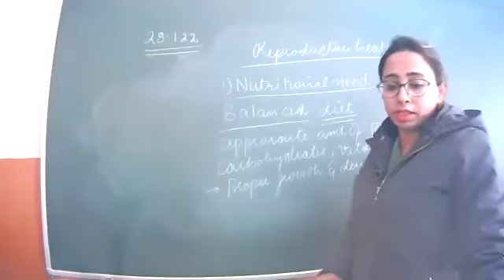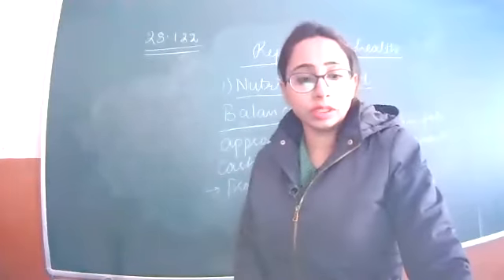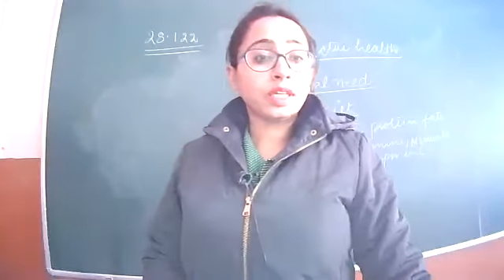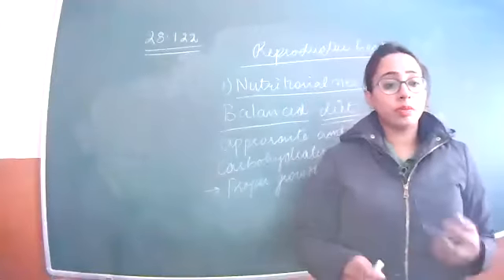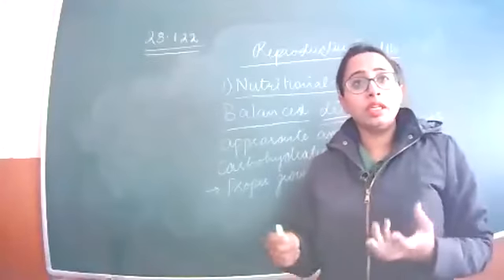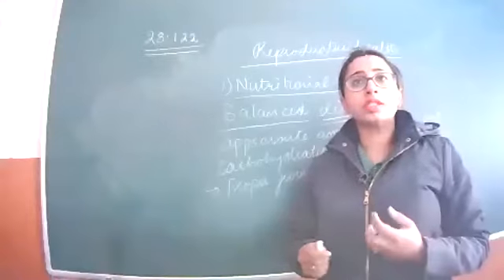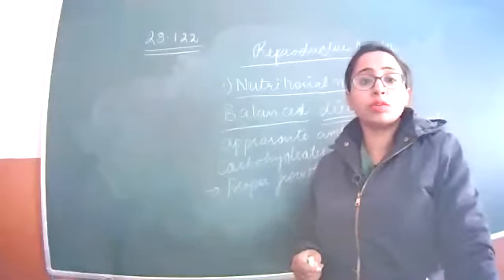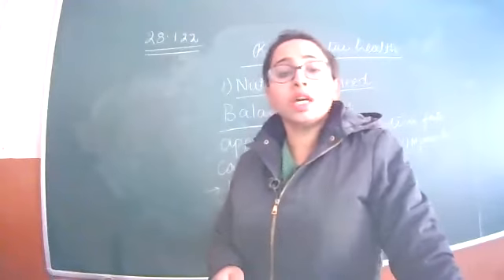28.1.22_VIII D_SCIENCE